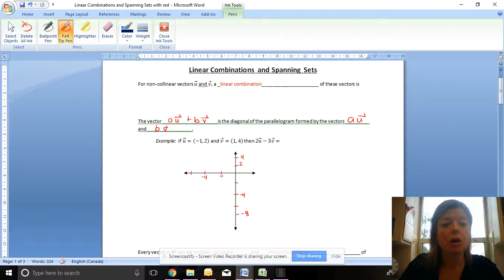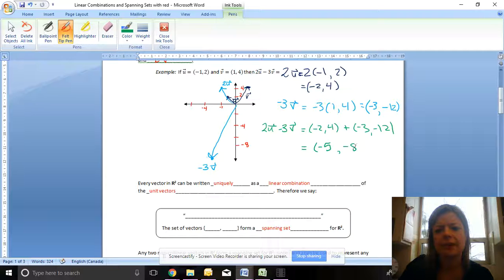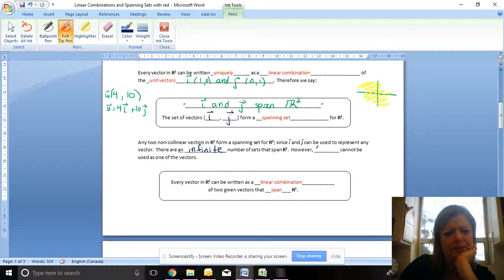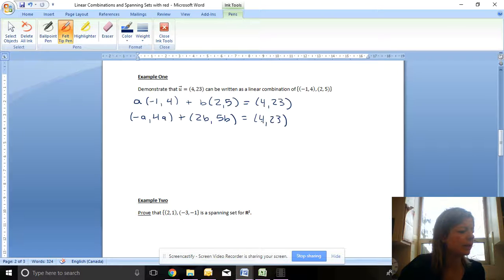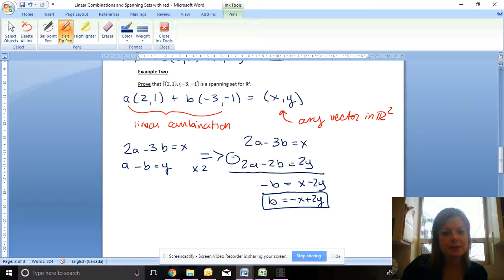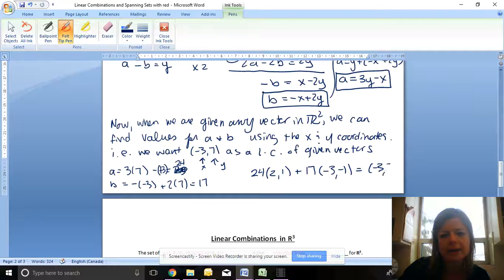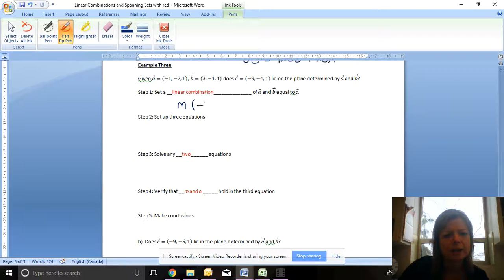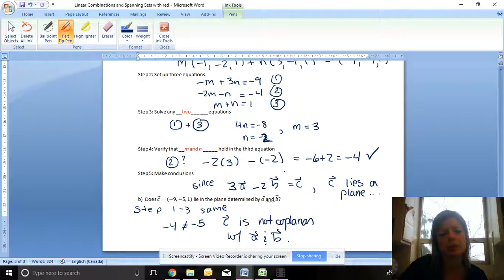Linear Combinations and Spanning Sets